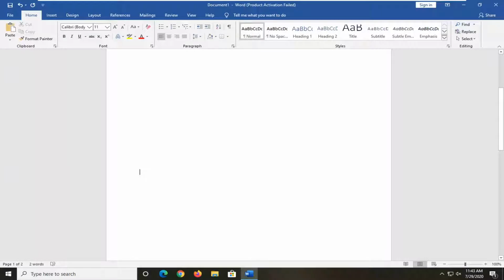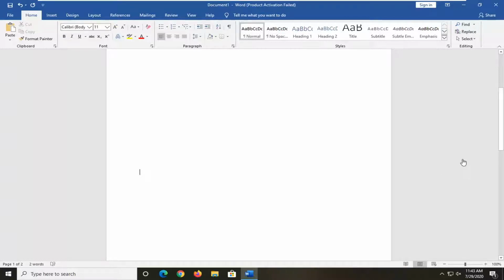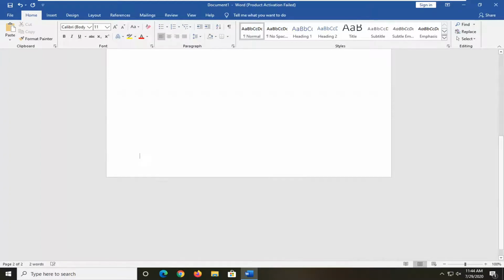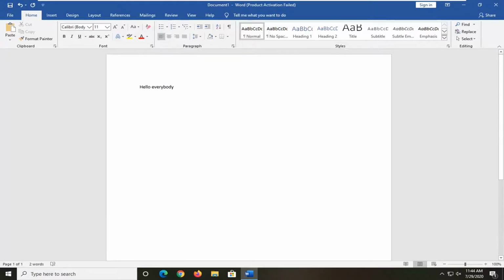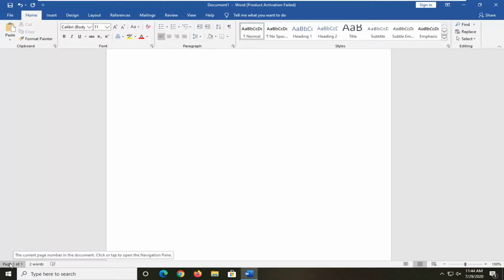How to Remove a Blank Page - Microsoft Word [All Versions]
So there is a blank page either in the middle or at the end of your Word document that cannot seem to be deleted. This is a very common and often frustrating occurrence that many users face while creating content within Microsoft Word. Sure, you can choose to print only select pages, but that doesn’t exactly solve the problem.

Microsoft Word users may run into this problem from time to time: a blank page either in the middle or at the end of a document that cannot seem to be deleted. Frustrating! You can choose to print only select pages, but that doesn’t exactly solve the problem.